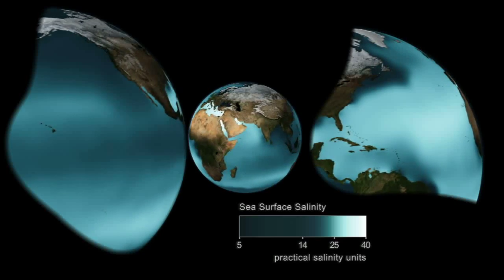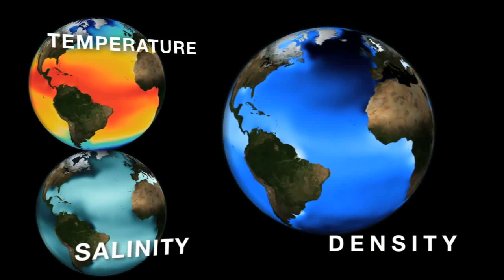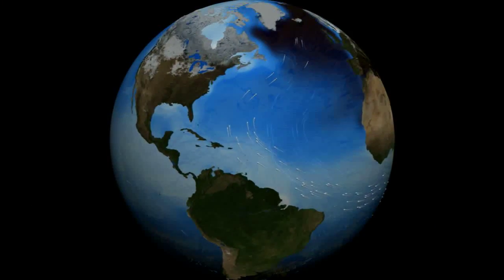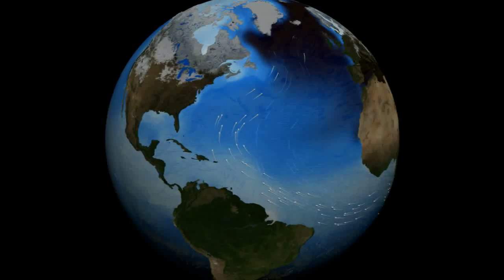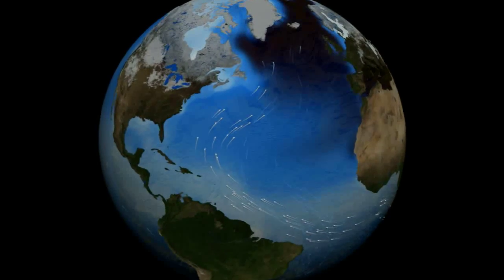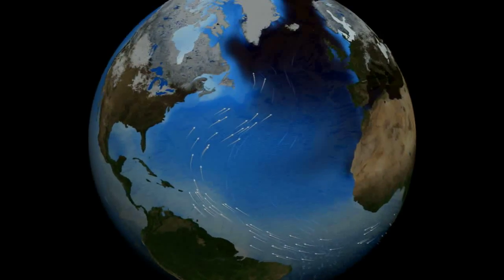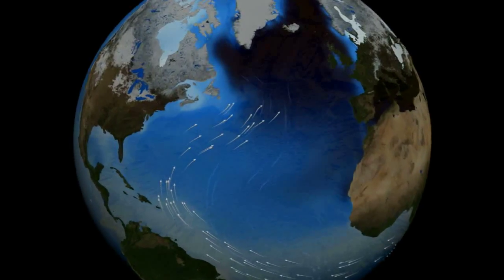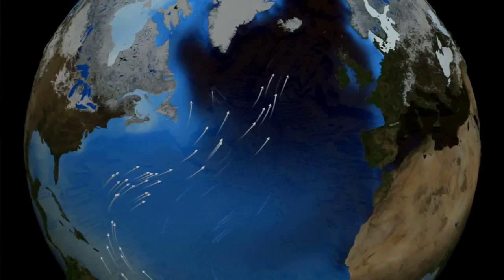Salt of the Earth 1280x720